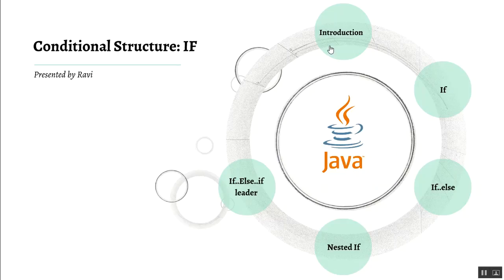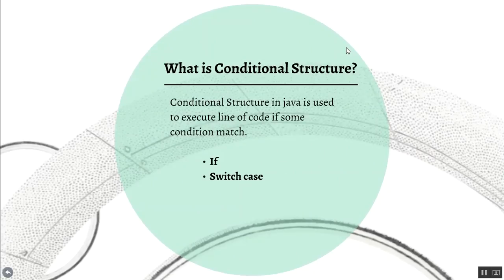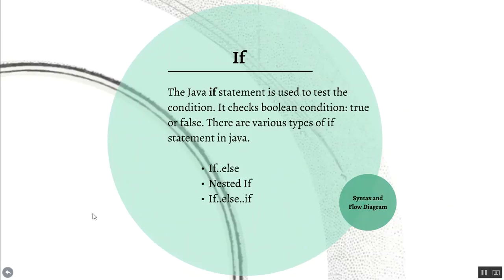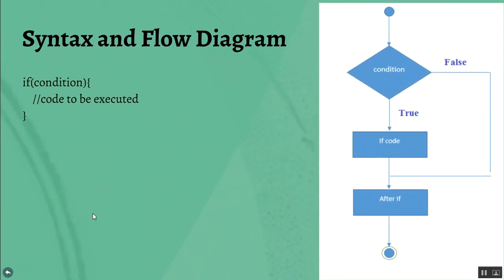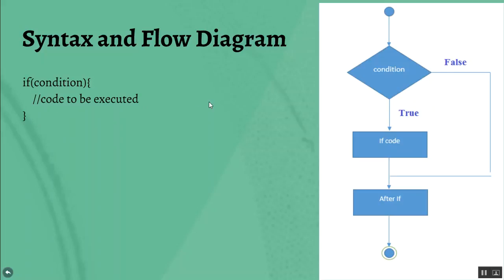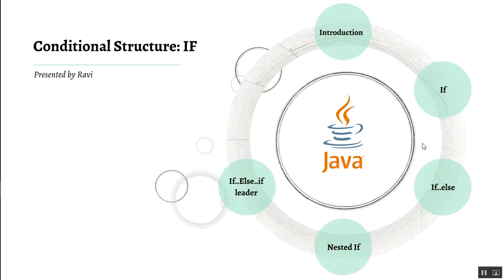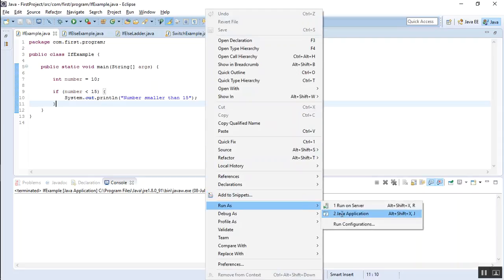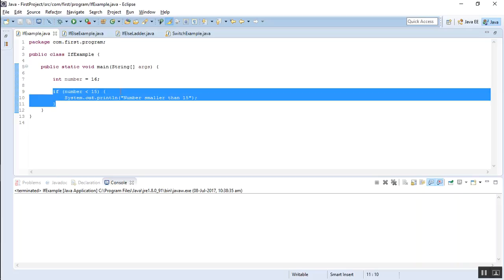Conditional Structure If Part 1